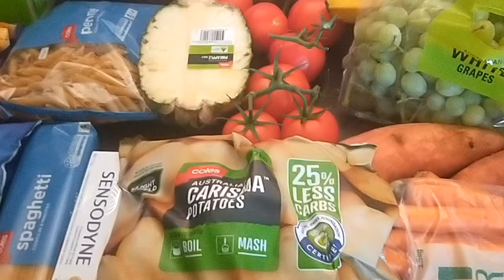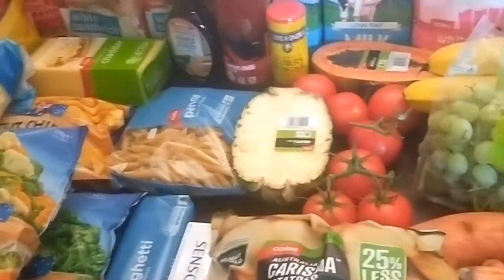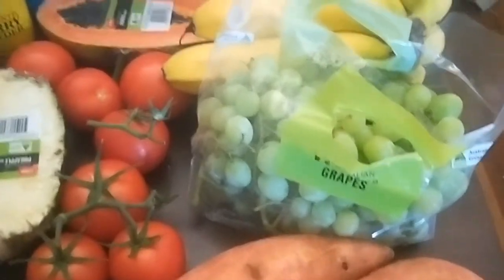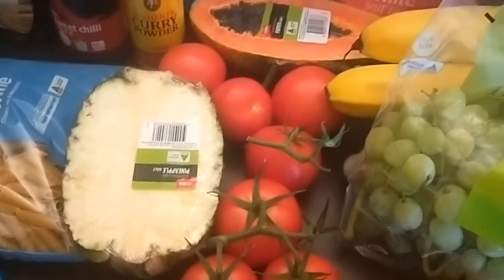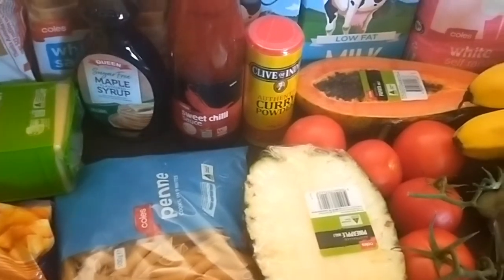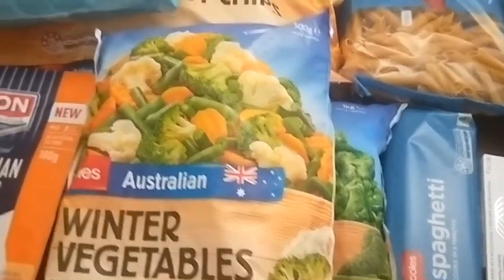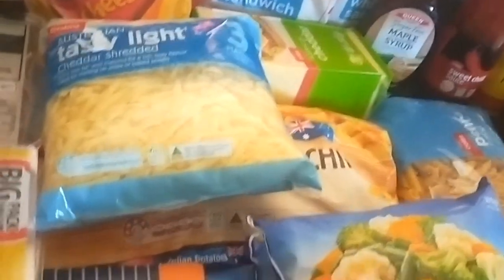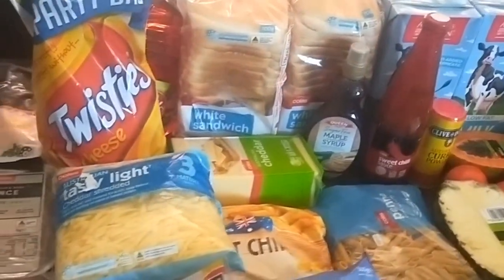Grocery Haul Video - Week beg 1 Feb 2021 $150/fortnight budget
Back to school, back to regular shopping. The holidays seem to get me all out of routine with our meal timings and what we have to eat. Sometimes we don't eat lunch until around 2pm and then no one is hungry at the usual dinner time. That and my children spending a lot of time at sleepovers. I'm glad to say that this fortnight's grocery shop felt like the start of being back into the routine. See if I stuck to budget with what I felt was going to be a big shop. (And I still forgot eggs! Wonder if there's enough left in the kitty to buy some? Check out this fortnight's grocery haul video.)